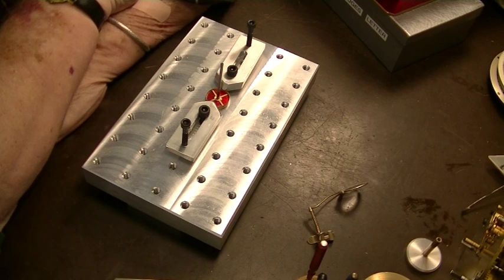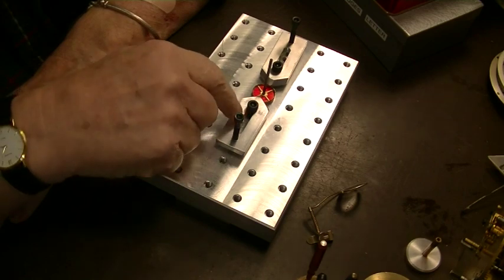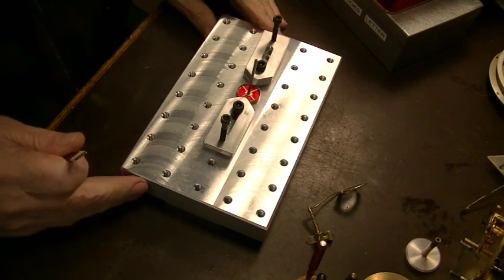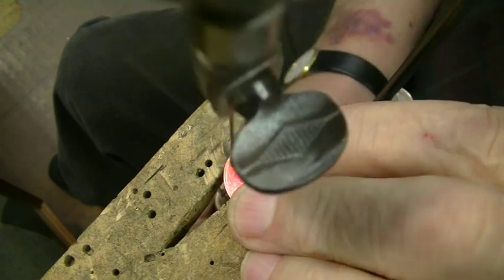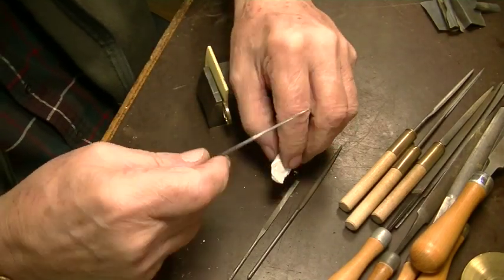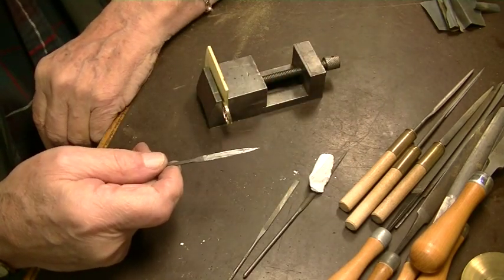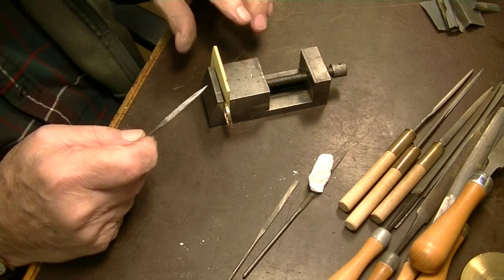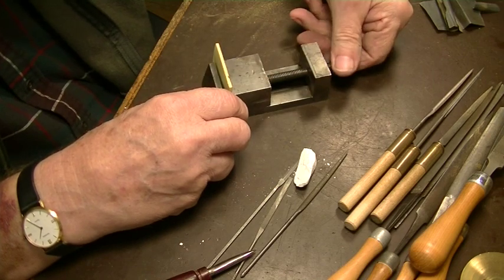Clock repair tutorial.#7. Cutting a new contrate wheel for a Carriage clock.Part 3.